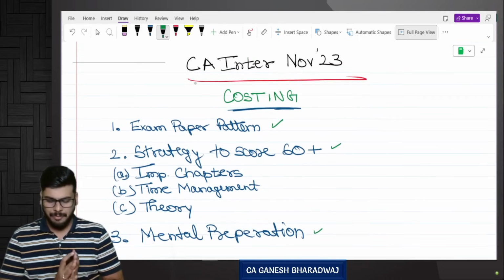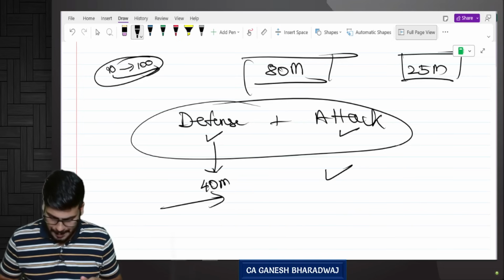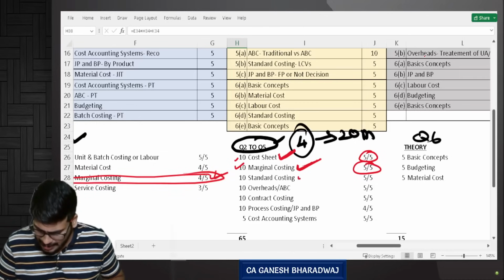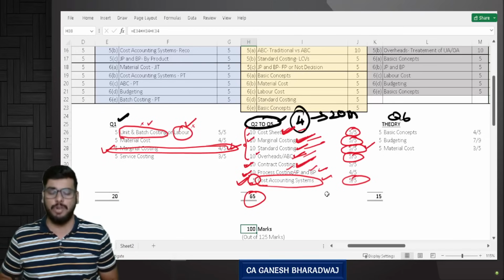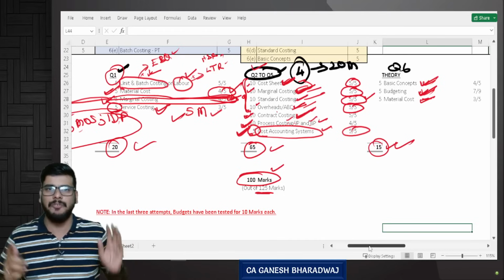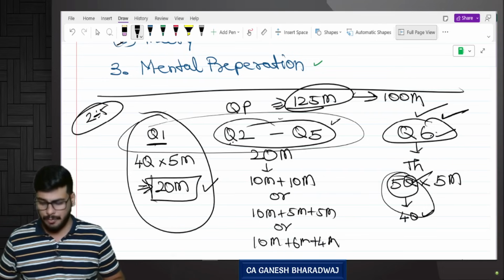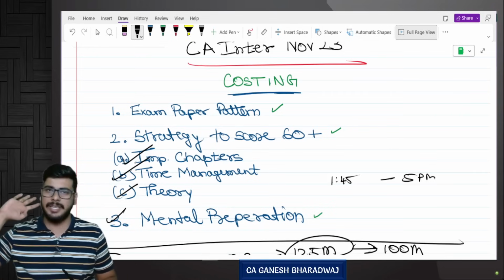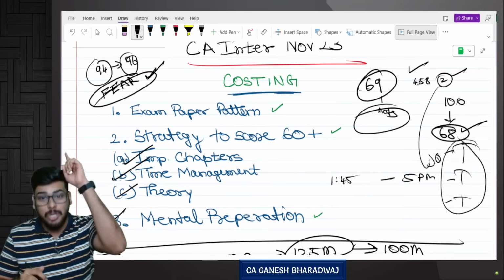CA INTER NOV 2023 | COSTING STRATEGY | LAST MINUTE GUIDANCE | DAY BEFORE EXAM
Hey Folks!
Welcome to the future of education!
Let's embark on this journey to CA & CMA success together. Best of luck with your preparation! 🌟

To purchase Costing & FM Lectures/Books DM on